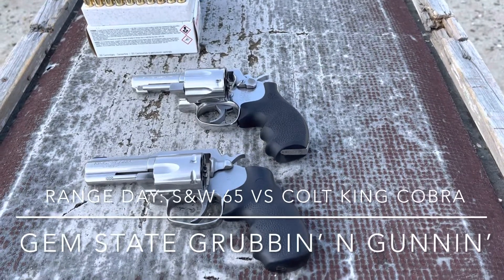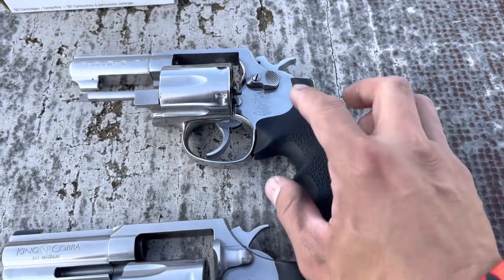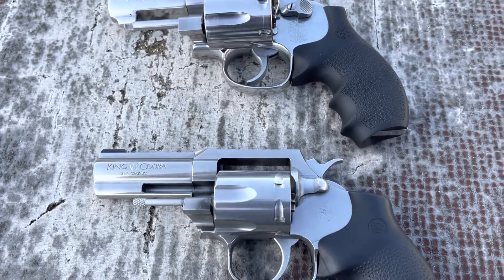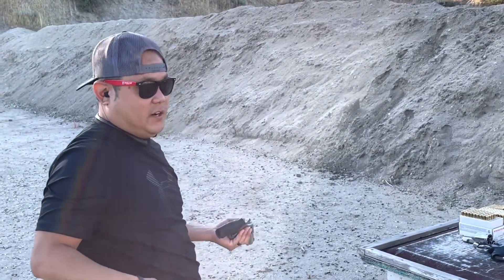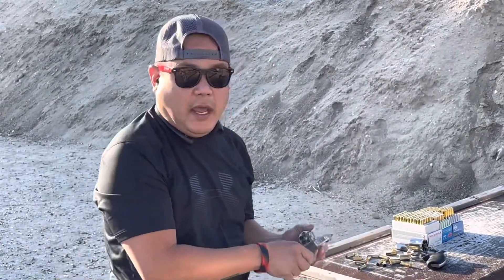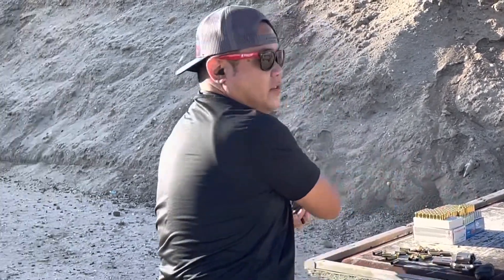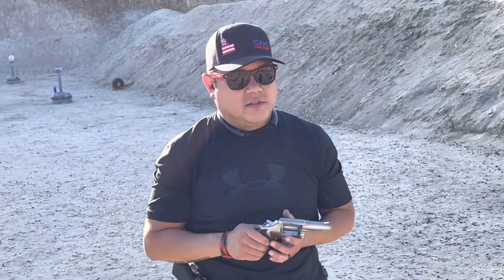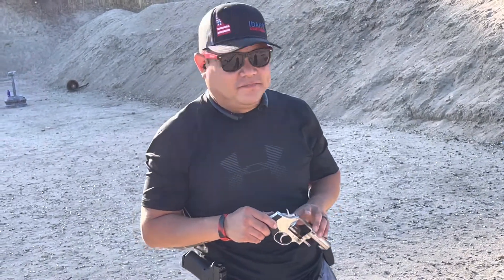Range Day: S&W 65 vs Colt King Cobra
Comparing to of the most popular manufacturers’ 3” .357 Mags.  We basically got kicked off of the range so they could tear down the bridge leading up to the range. 🥲